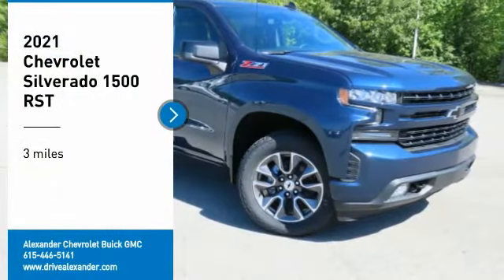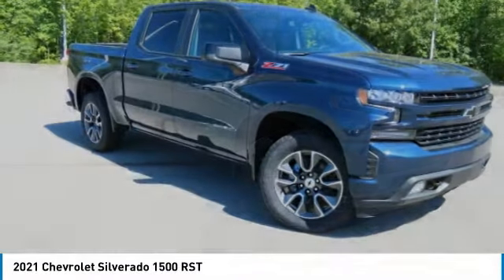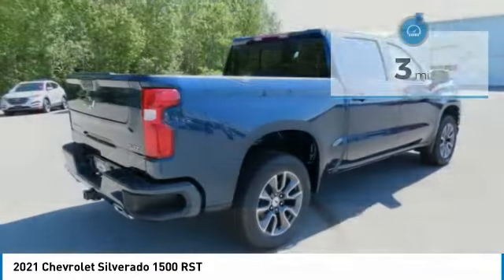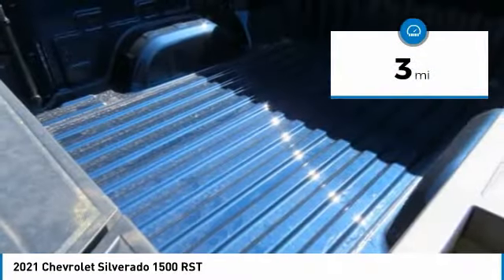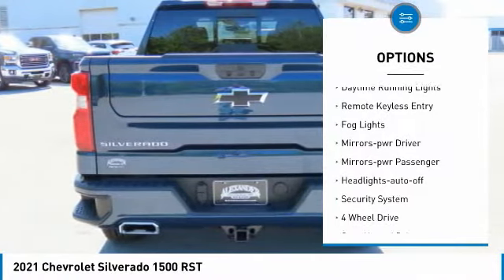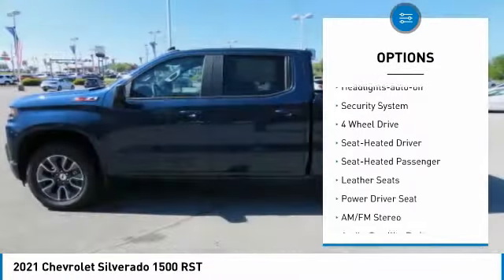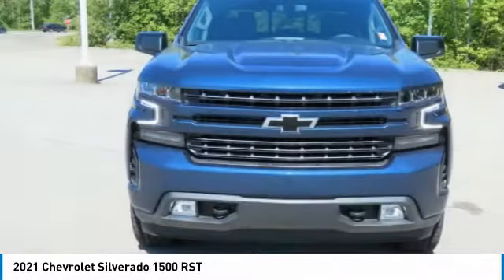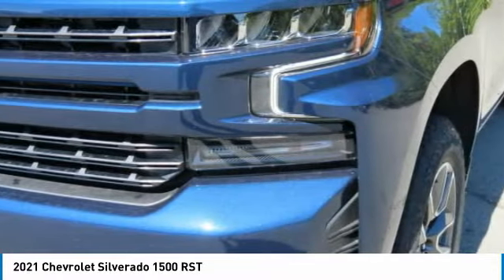2021 Chevrolet Silverado 1500 MG316386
2021 Chevrolet Silverado 1500 RST

bEquipment/bbrThis 1/2 ton pickup features a high end BOSE stereo system.  with XM/Sirus Satellite Radio you are no longer restricted by poor quality local radio stations while driving this 2021 Chevrolet Silverado 1500.  Anywhere on the planet you will have hundreds of digital stations to choose from. This 1/2 ton pickup features steering wheel audio controls. Protect this 1/2 ton pickup from unwanted accidents with a cutting edge backup camera system. This 2021 Chevrolet Silverado 1500 is pure luxury with a heated steering wheel. An off-road package is equipped on the vehicle. It has a 5.3 liter 8 Cylinder Engine high output engine. Impresses the most discerning driver with the deep polished blue exterior on this unit. This unit has four wheel drive capabilities. Set the temperature exactly where you are most comfortable in this 2021 Chevrolet Silverado 1500. The fan speed and temperature will automatically adjust to maintain your preferred zone climate.brbrbPackages/bbrCONVENIENCE PACKAGE II: includes (UG1) Universal Home Remote; (A48) rear sliding power window; (KI4) 120-volt power outlet; (KC9) 120-volt bed-mounted power outlet; (IOS) Chevrolet Infotainment System with 8&quot; diagonal color touch-screen with (MCR) USB ports; SiriusXM with 360L; (U2L) HD Radio and (UVB) HD Rear Vision Camera. CONVENIENCE PACKAGE WITH BUCKET SEATS: includes (A50) bucket seats; (D07) center console; (CJ2) dual-zone automatic climate control; (A2X) 10-way power driver seat including power lumbar; (KA1) heated driver and passenger seats; (KI3) heated steering wheel and (N37) manual tilt-telescoping steering column;. LEATHER PACKAGE: Includes (SNR) Up-level Rear Seat with Storage Package.). Z71 OFF-ROAD PACKAGE: includes (Z71) Off-Road suspension; (JHD) Hill Descent Control; (NZZ) skid plates and (K47) heavy-duty air filter. AIR FILTER: HEAVY-DUTY. ALTERNATOR: 170 AMPS. BOSE SOUND SYSTEM: PREMIUM 7-SPEAKER SYSTEM. CENTER CONSOLE: FLOOR-MOUNTED. COOLING: AUXILIARY EXTERNAL TRANSMISSION OIL COOLER. COOLING: EXTERNAL ENGINE OIL COOLER. EXHAUST: DUAL WITH POLISHED OUTLETS. HD RADIO. HD REAR VISION CAMERA. HILL DESCENT CONTROL. NOT EQUIPPED WITH DYNAMIC FUEL MANAGEMENT. POWER OUTLET: BED MOUNTED; 120-VOLT. POWER OUTLET: INSTRUMENT PANEL; 120-VOLT. SEAT: UP-LEVEL REAR WITH STORAGE PACKAGE. SKID PLATES. TAILGATE: MULTI-FLEX. TRAILER BRAKE CONTROLLER: INTEGRATED. TRANSFER CASE: TWO-SPEED. UNIVERSAL HOME REMOTE. USB PORTS (INSIDE CONSOLE WITH BUCKET SEATS): 2. WHEELS: 20 X 9 (50.8 CM X 22.9 CM) PAINTED ALUMINUM. WINDOW: POWER; REAR SLIDING. Equipment listed is based on original vehicle build. Please confirm the accuracy of the included equipment by calling the dealer prior to purchase.